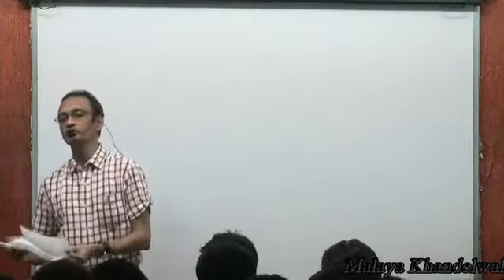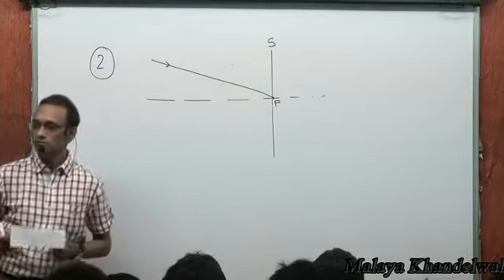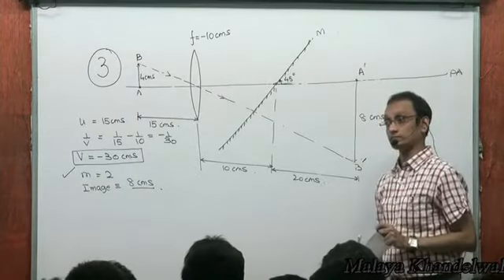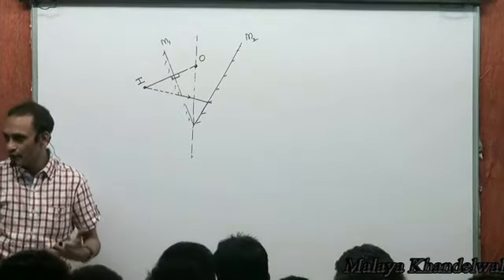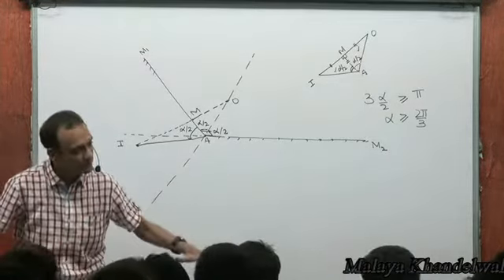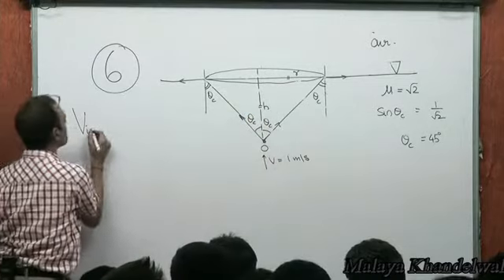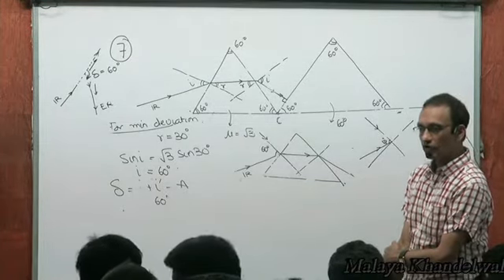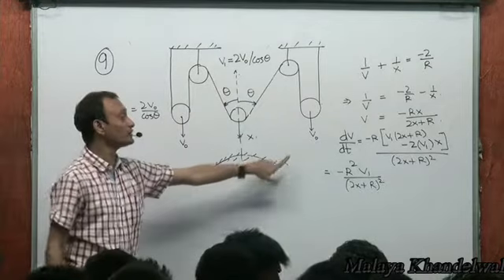GEOMETRICAL OPTICS –ANOTHER PLUNGE for JEE/NEET